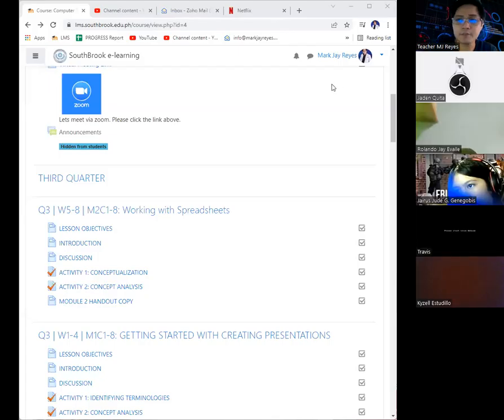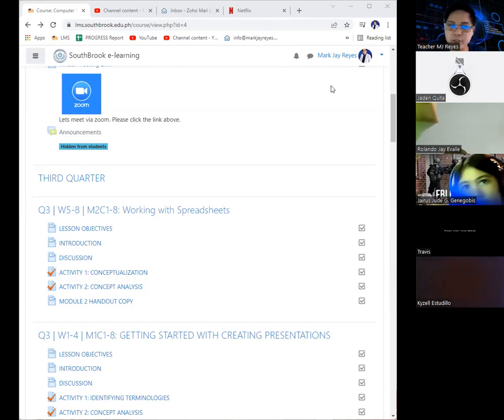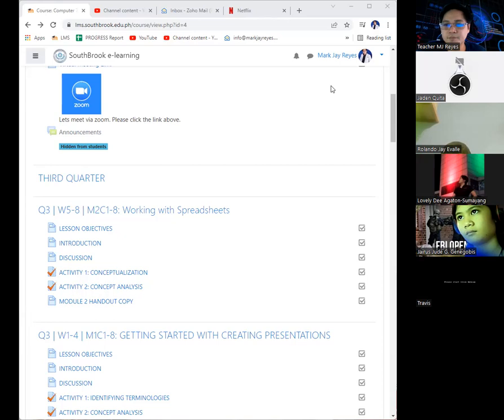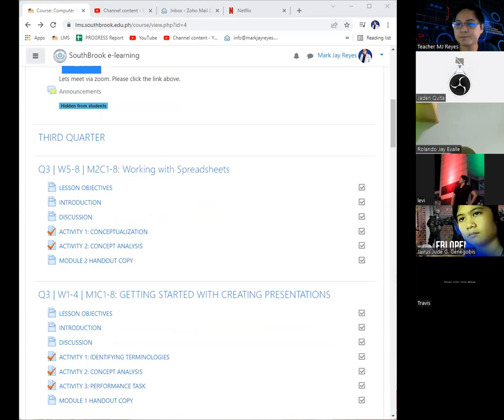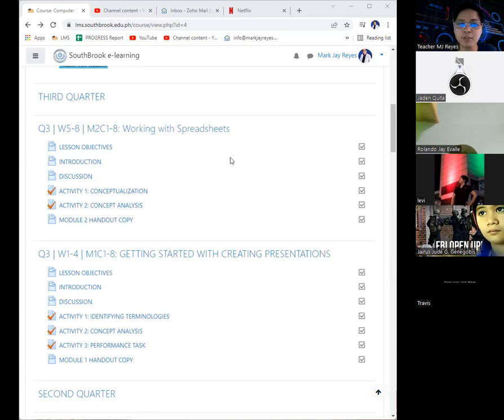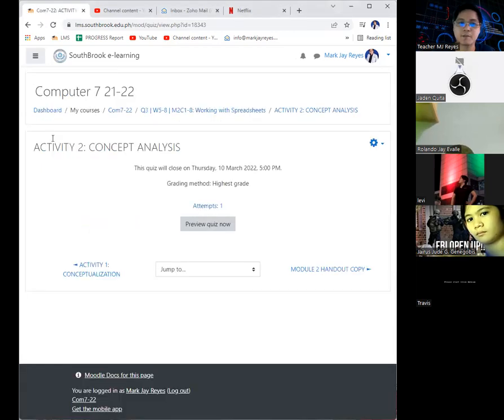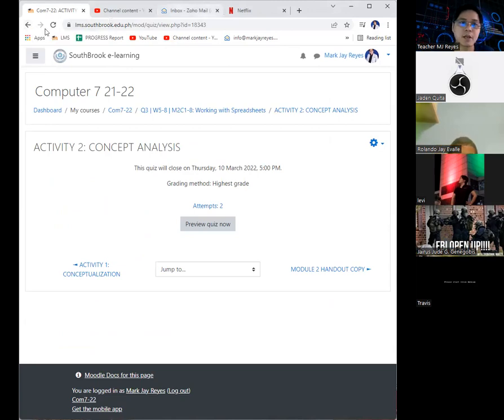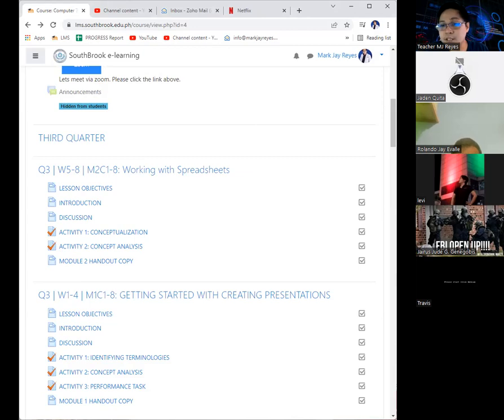Southbrook | Q3 | Computer 7 21-22 | W5-8 | M2C3 | 11:00AM - 11:50AM